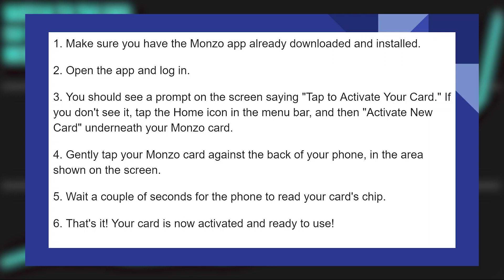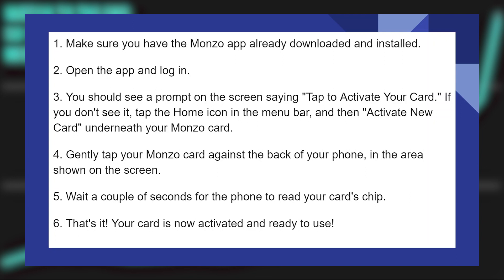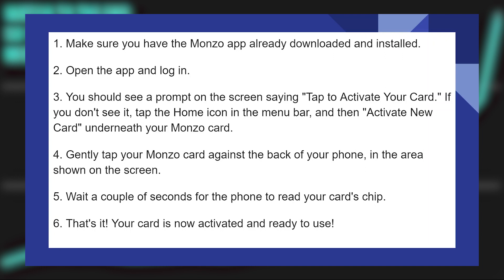HOW TO INSTANTLY ACTIVATE MONZO DEBIT CARD 2025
In this video, we will walk you through the step-by-step process of How to instantly activate monzo debit card  We'll delve into the details, provide valuable insights, and ensure you have all the information you need to succeed. Here's what you can expect:

0:00 INTRO
0:06 TUTORIAL